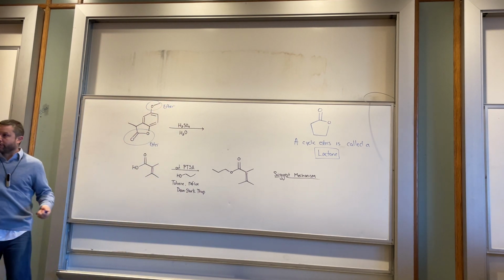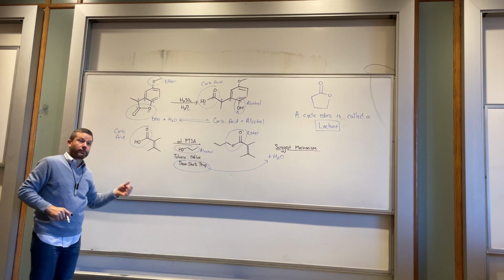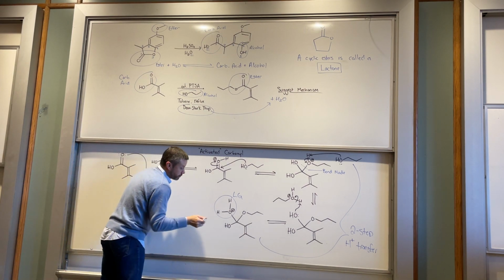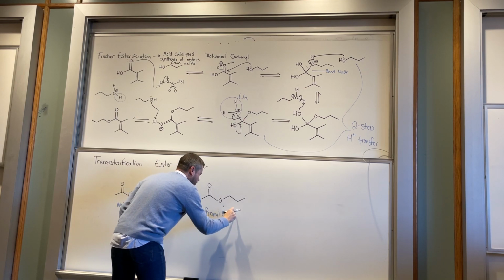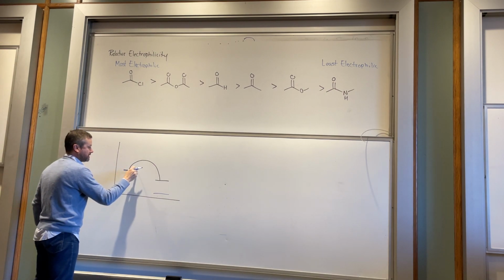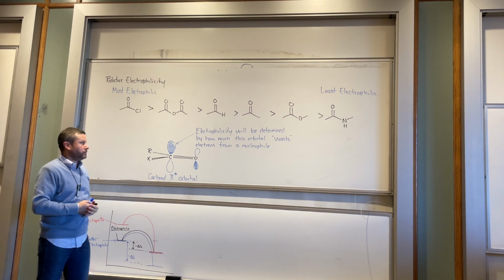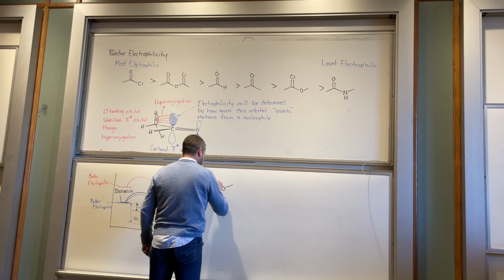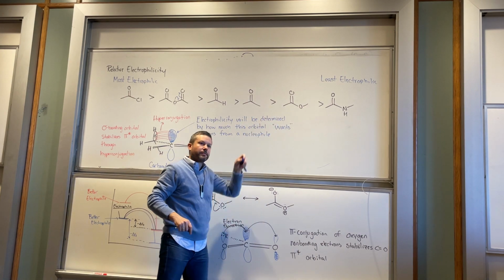Chapter 9 Lecture - November 9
Carbonyl substitution
Fischer esterification
Transesterification
Relative electrophilicity of carbonyl functional groups